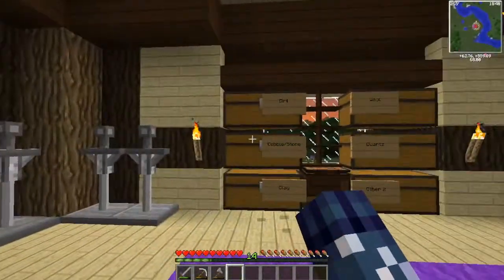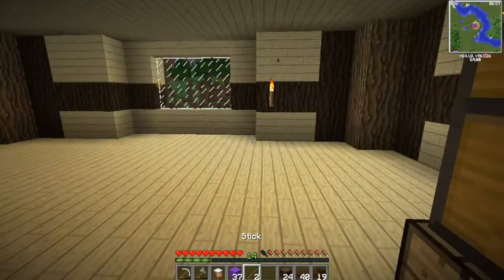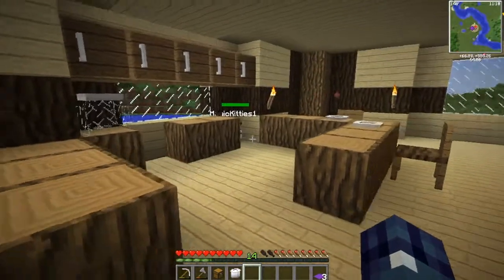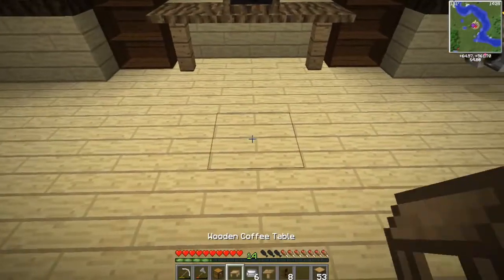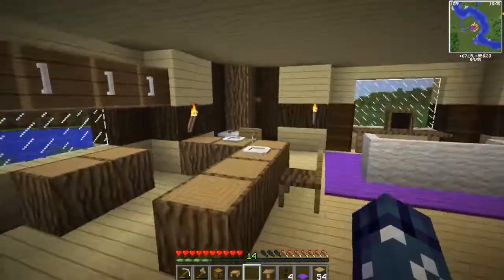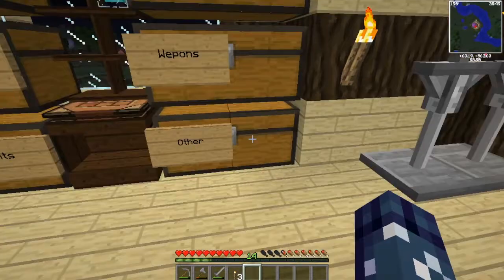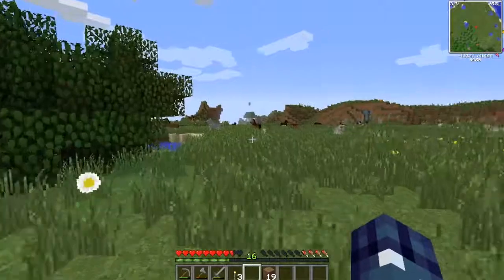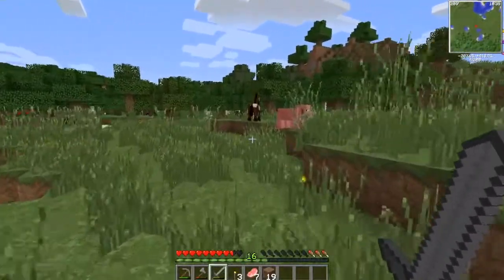Windstar's Zoo ep.6 The horse attacks!